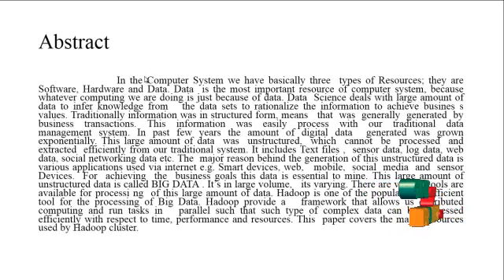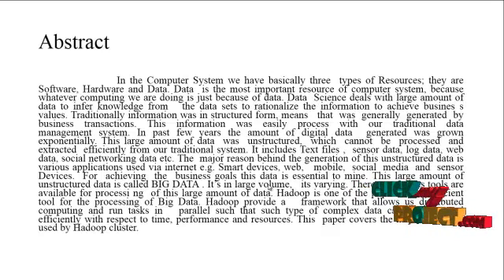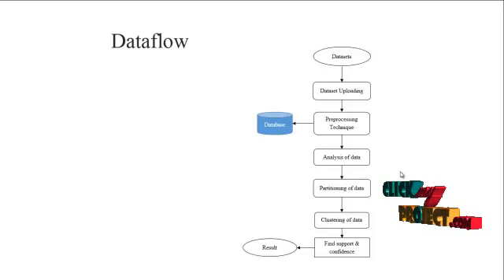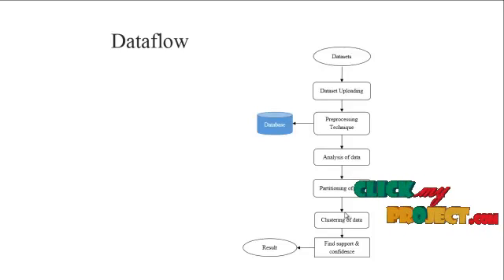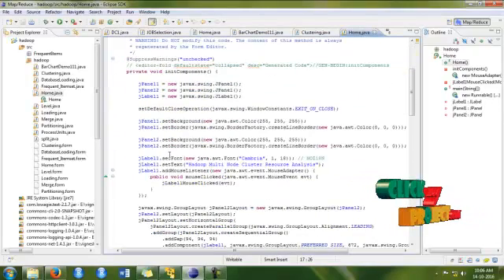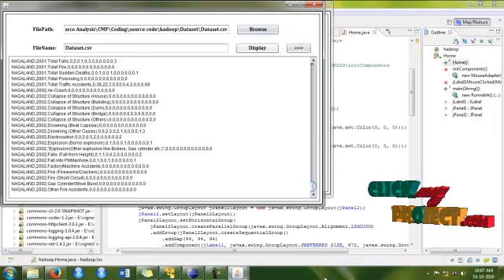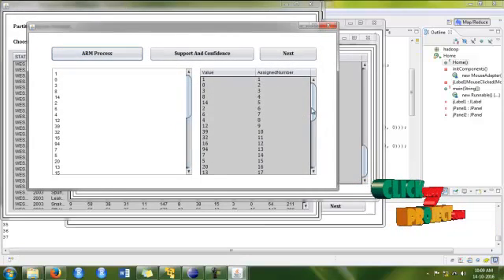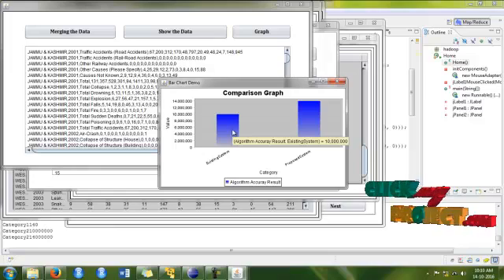Hadoop Multi Node Cluster Resource Analysis | Final Year Projects 2016 - 2017